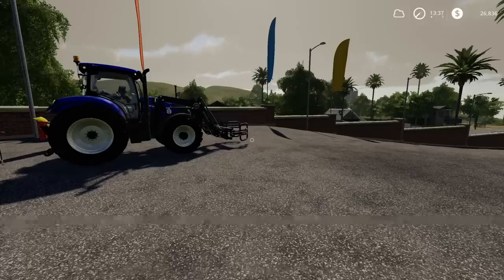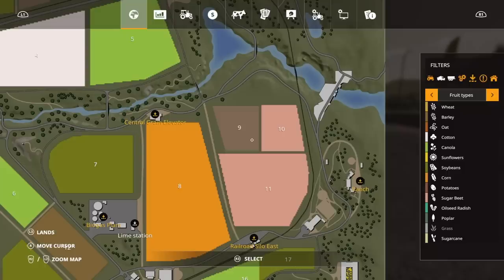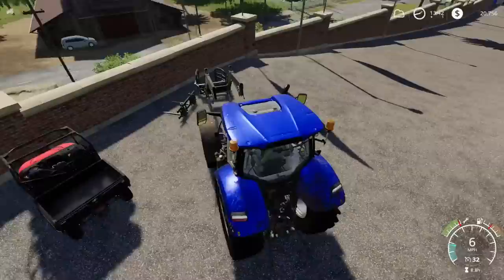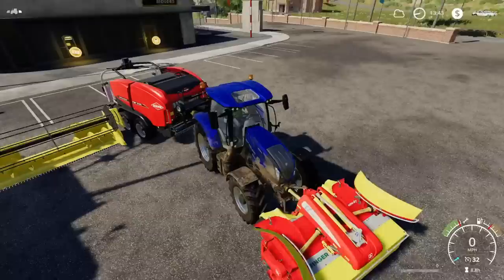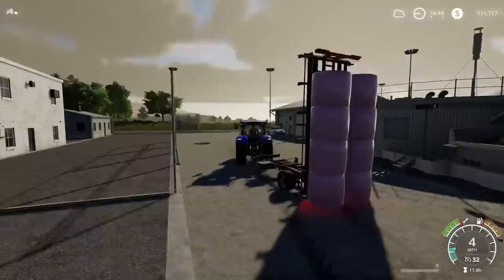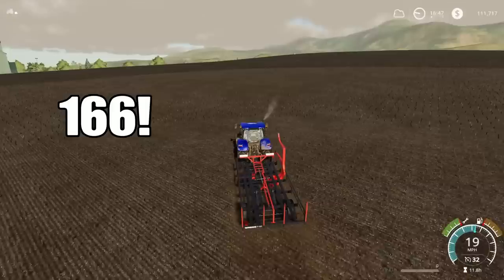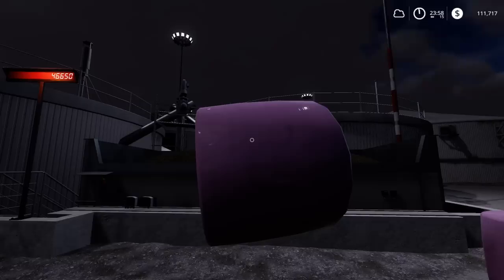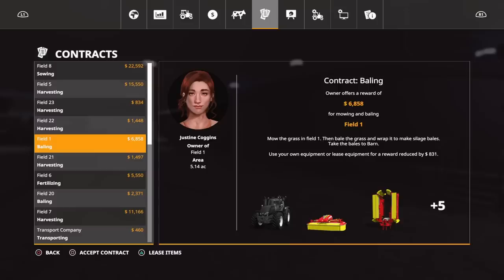RAVENPORT, #8, PS4, Farming Simulator 19, Marshmallow Madness! Let's Play.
RAVENPORT, #8, PS4, Farming Simulator 19, Marshmallow Madness! Let’s Play. GIANTS Software. Focus Home Interactive. MrSealyp’s Farming Services. Contract mistake! Plot 9 field flip. Fertilised, mowed, baled, wrapped! Plot flip on BGA. Profit?